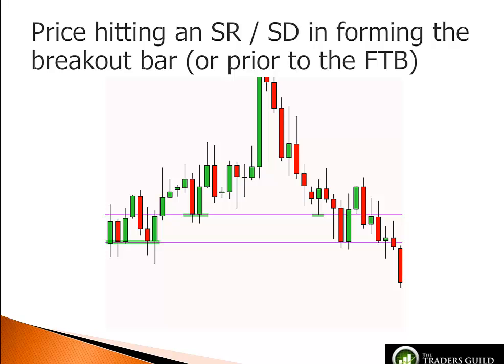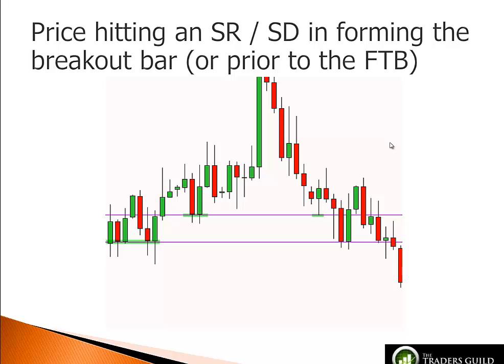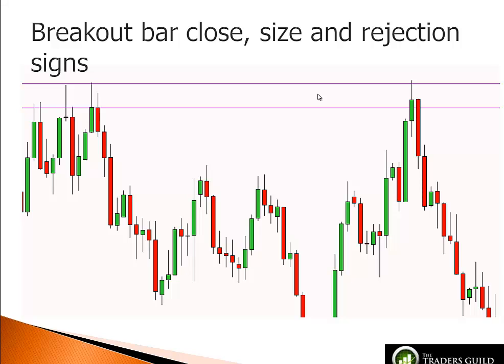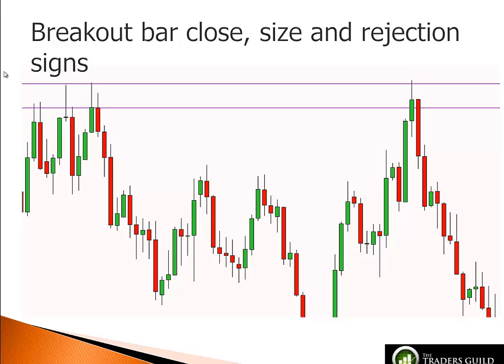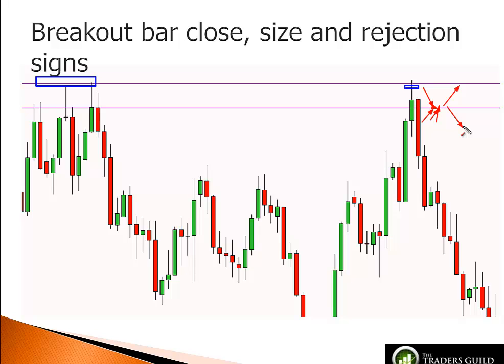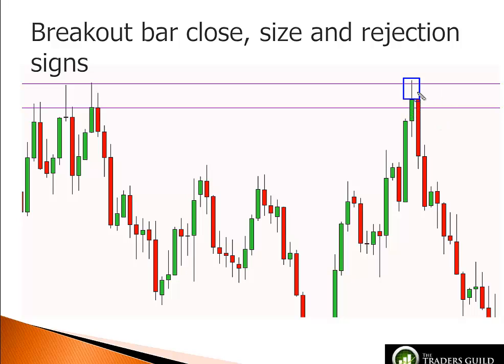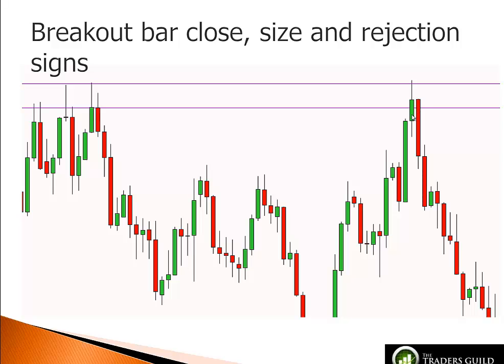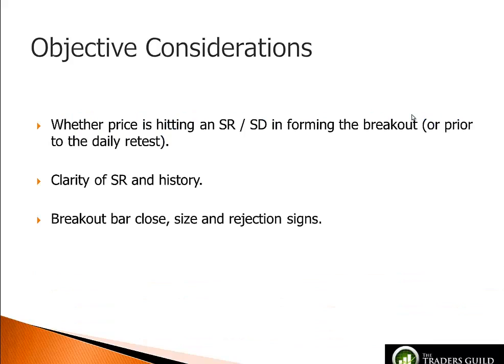The Daily Retest - Part 2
Second video off three describing The Daily Retest (DRT)  trading strategy - see this blog post: